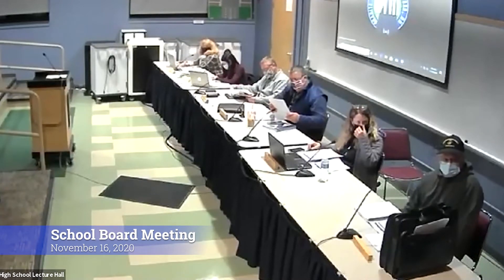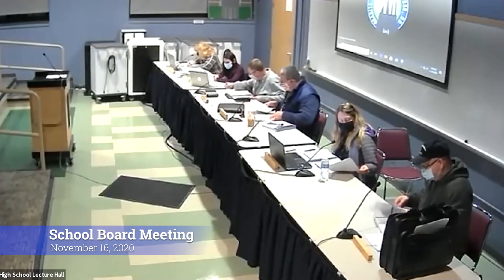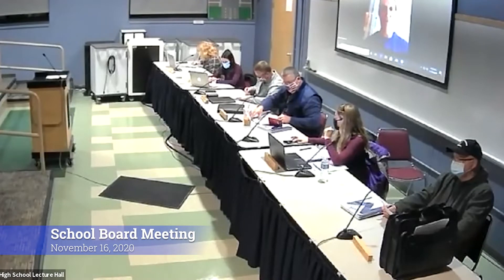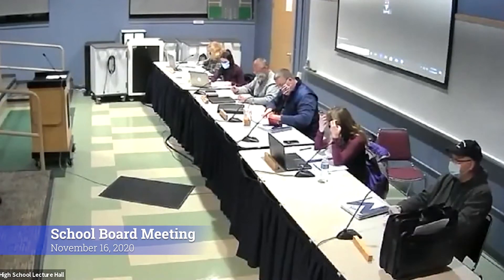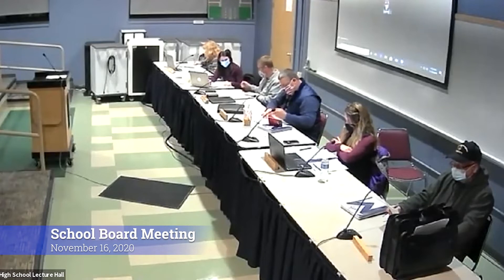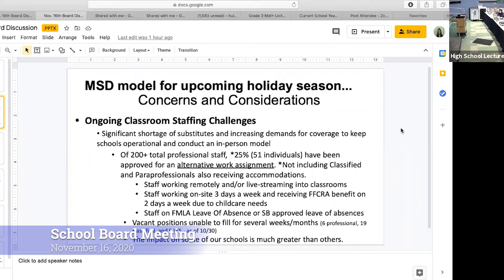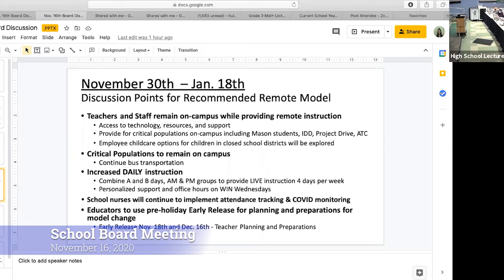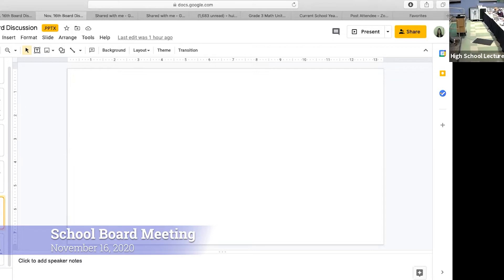School Board - November 16. 2020